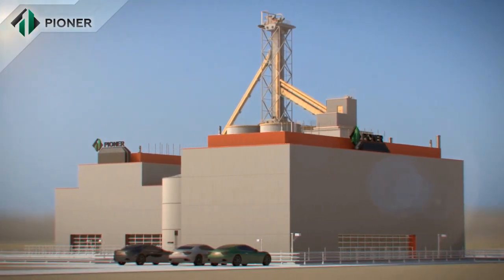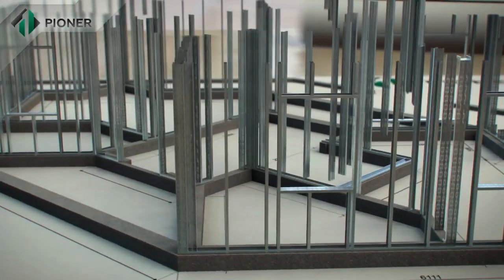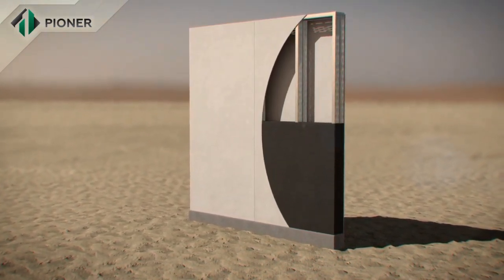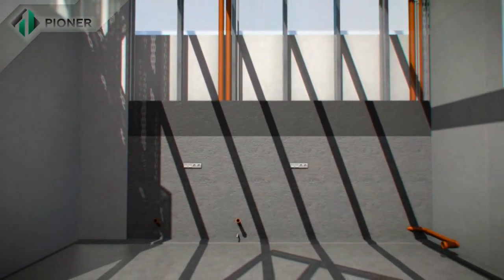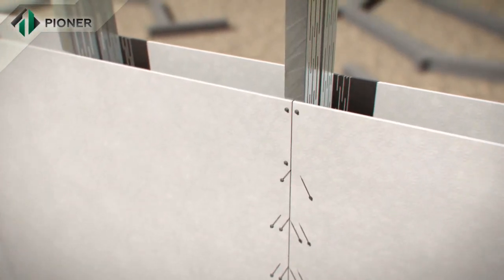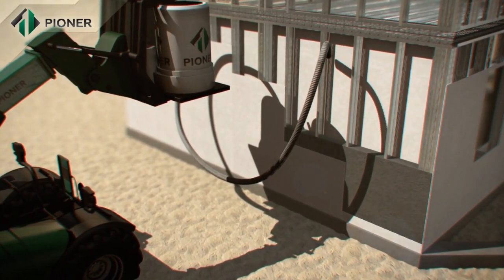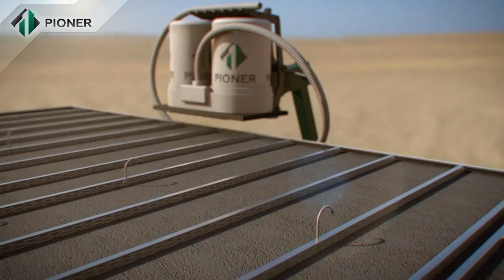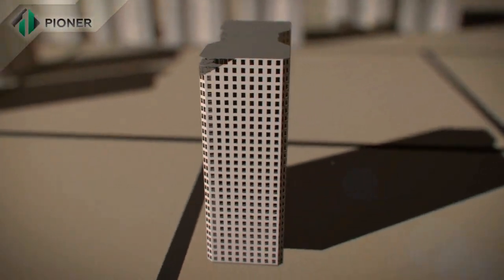Light gauge steel frame construction system with non autoclaved lightweight aerated concrete infill